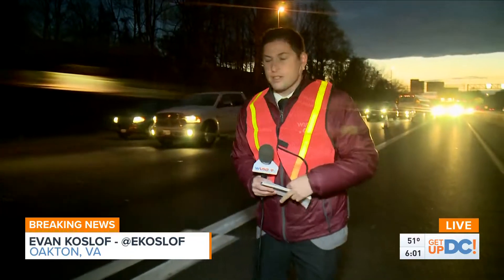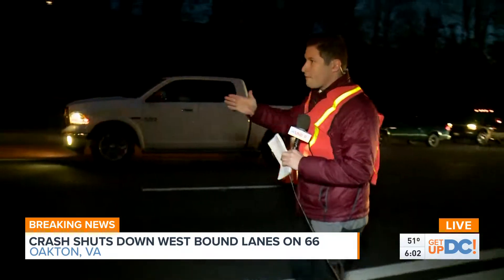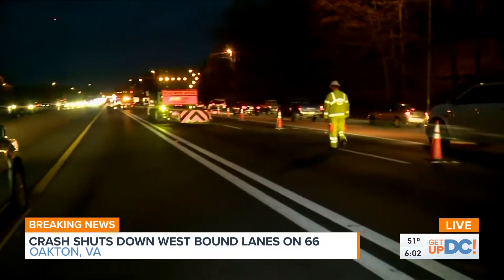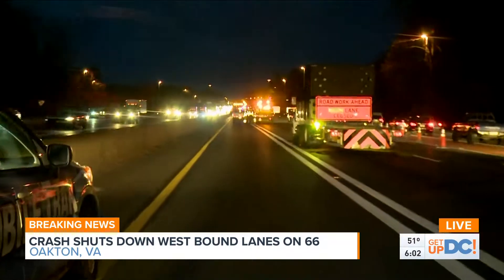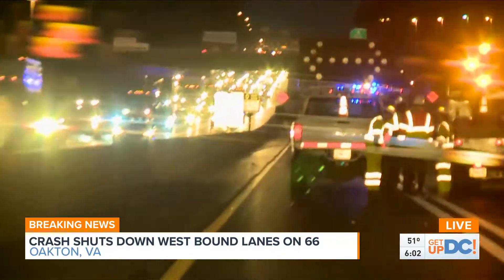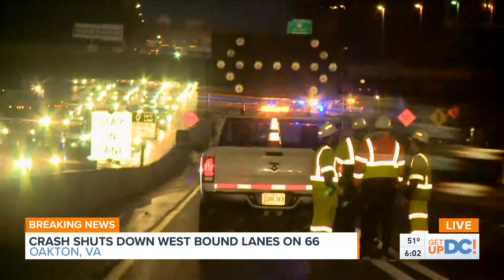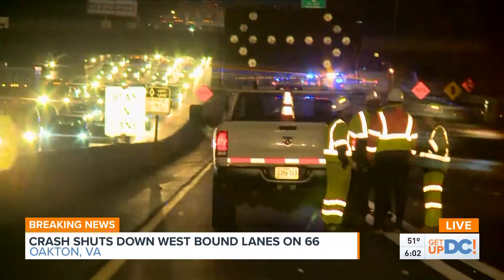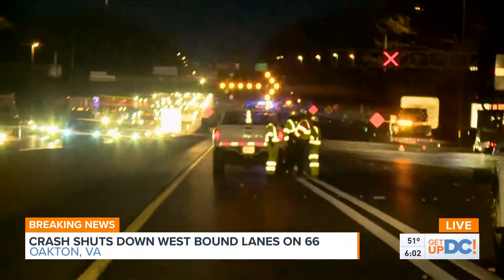Accident Causes Major Backups on Route 66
Evan Koslof is a reporter for WUSA9 in Washington, D.C. He shoots, edits, and writes his stories.

For more content, follow Evan on Twitter (@ekoslof), Facebook (Evan Koslof Reporting), and Instagram (ekoslof). His website is